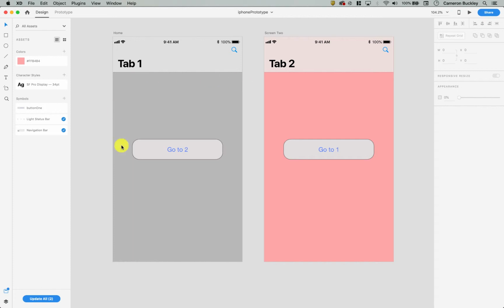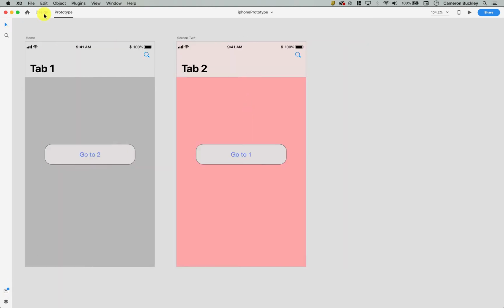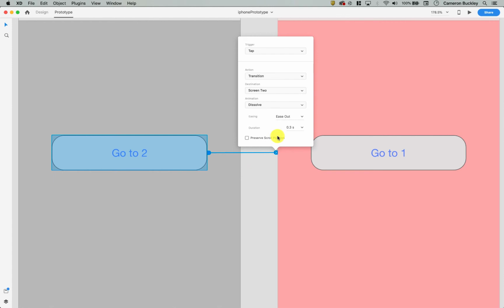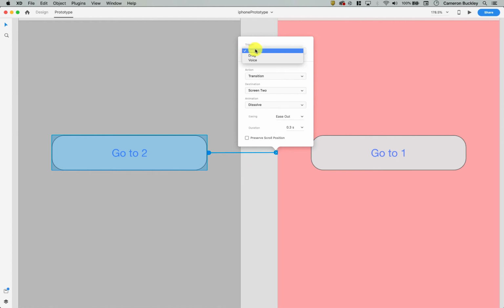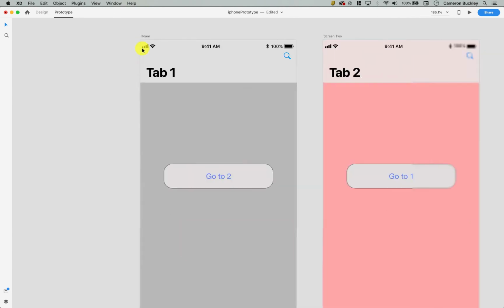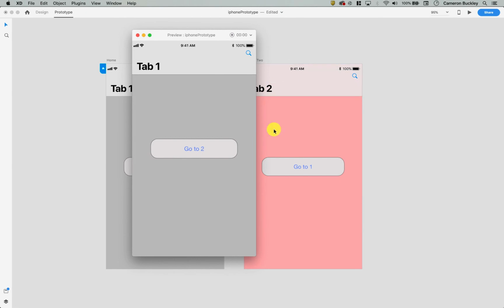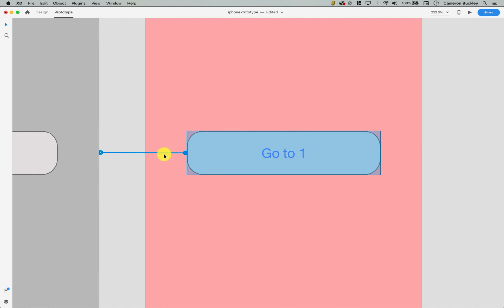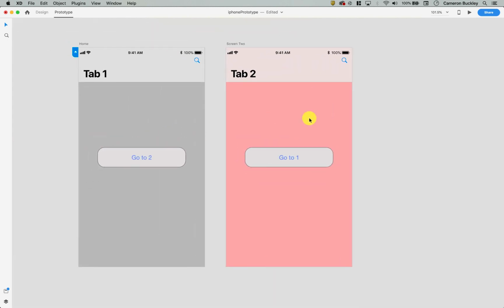Human Centered 012